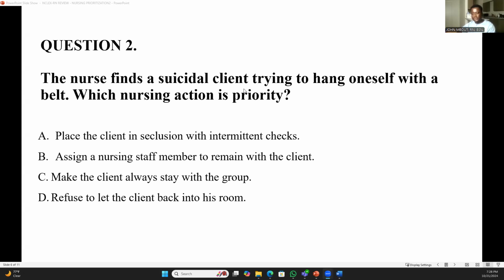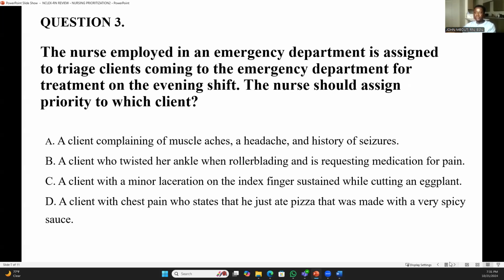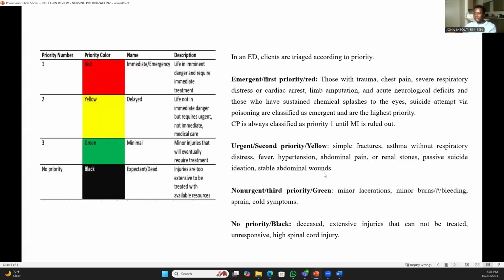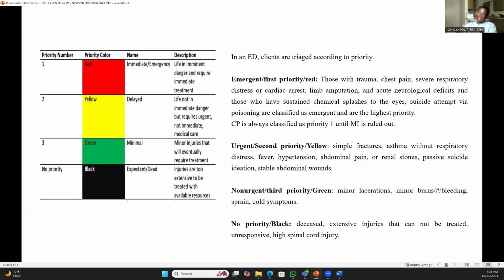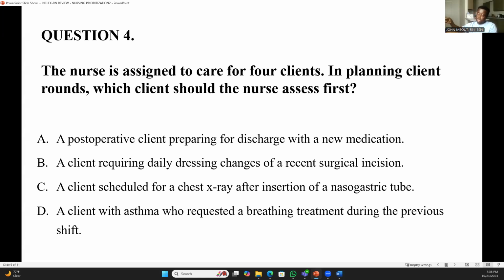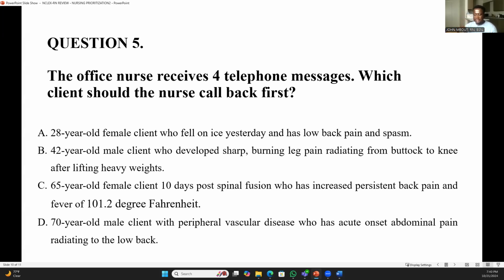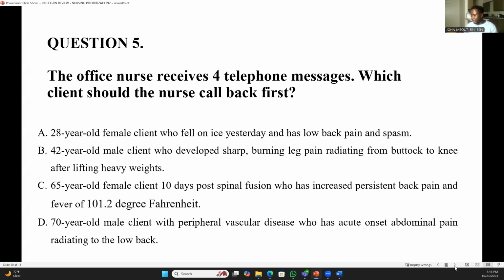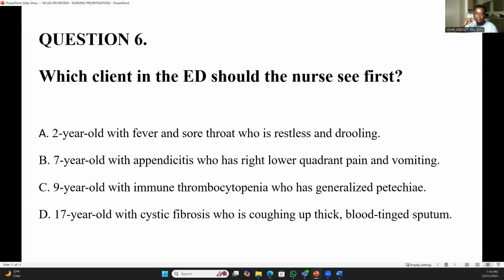NCLEX-RN REVIEW: NURSING PRIORITIZATION part 2